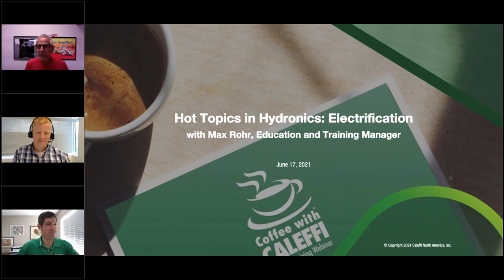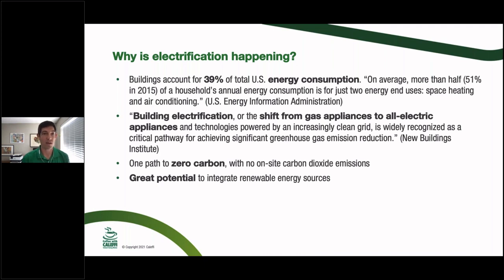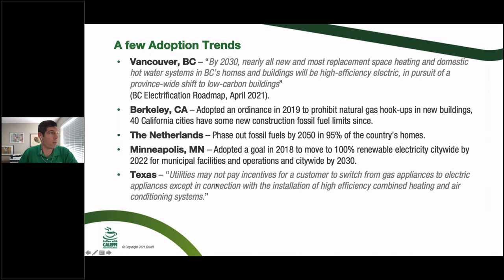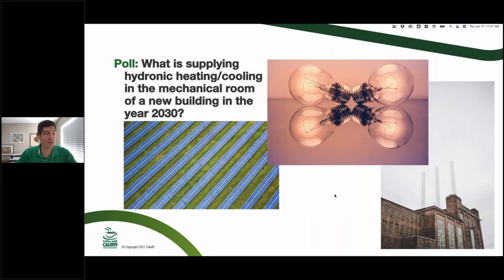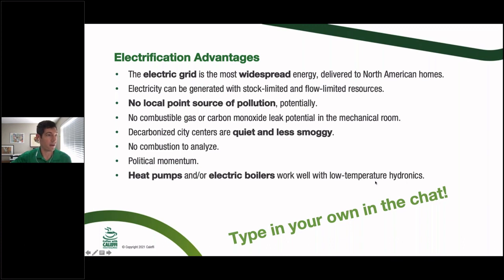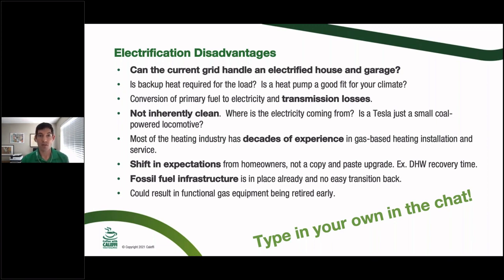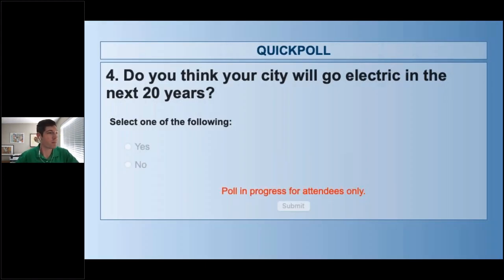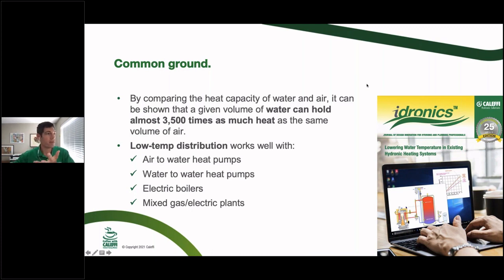Hot Topic in Hydronics: Electrification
☕ CoffeewithCaleffi Webinar Content ☕
0:00 - Welcome
3:55 - Introduction
05:14 - Electrification Background
13:40 - Adoption Trends
26:06 - Advantages
35:28 - Disadvantages
52:33 - Common Ground

It is not uncommon to read or hear about national and global efforts to phase out equipment that produce carbon dioxide emissions. How does electrification - the substitution of electricity for direct combustion of non-electricity based fuels - fit into this cleanenergy future?

Max Rohr will tackle these next-frontier questions and will offer our audience the opportunity to weigh-in their thoughts. He'll help us take a glimpse at the mechanicalroom of the future and discuss how the hydronic market may be impacted.

You'll learn:
→ Industry buzzwords
→ Why is it happening in the industry?
→ Electrification advantages
→ Electrification disadvantages
→ Common ground

Max is a training and education manager with Caleffi North America. After graduating from the University of Utah, he began his manufacturing career at the Caleffi headquarters in Italy. Since then, he worked for several HVAC/P industry companies at both the manufacturers' rep and wholesale distribution channels before returning to Caleffi.